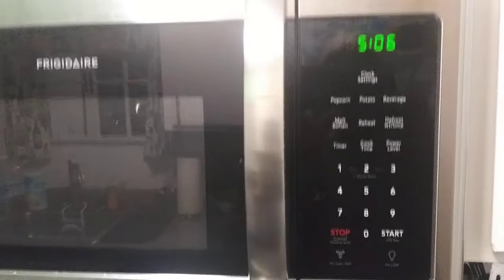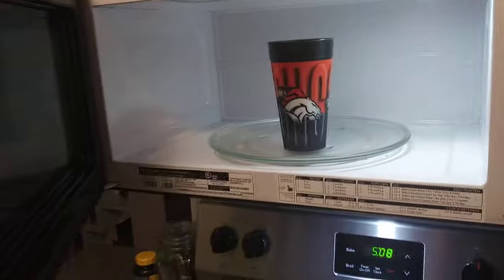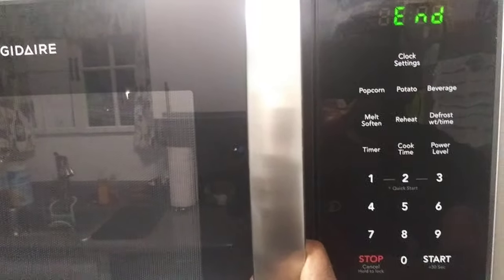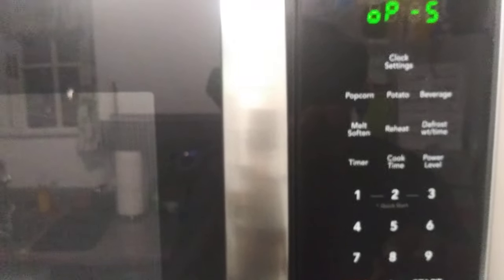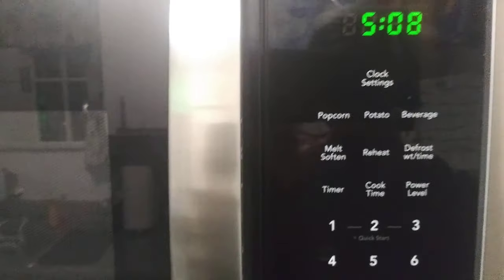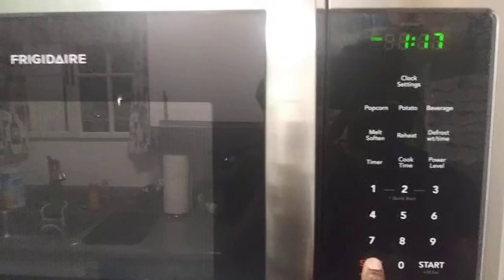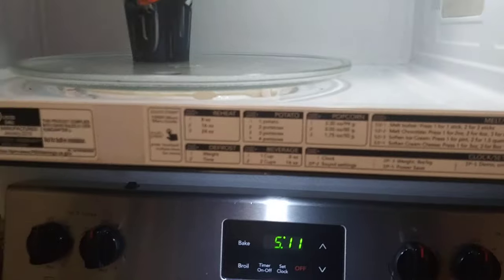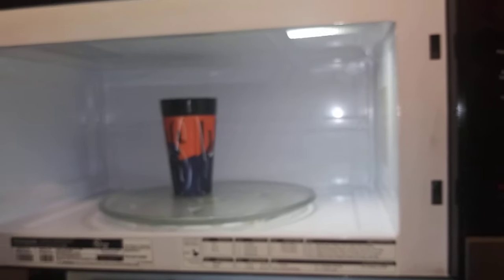Microwave shuts off after 2-seconds THE REAL FIX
This video will return your microwave back to performing the full cook time set if it currently shuts off after only 2 or 3 seconds of running. Here the fix.